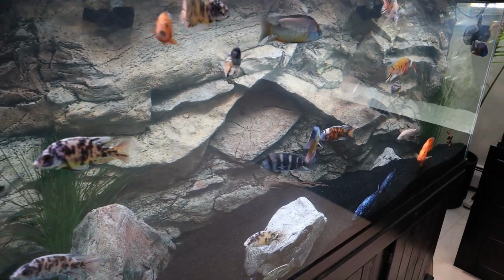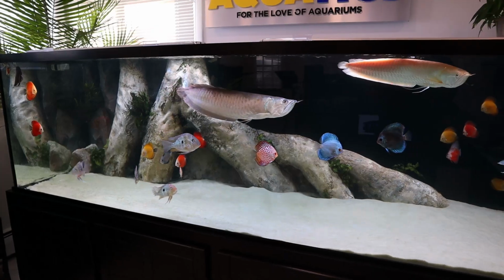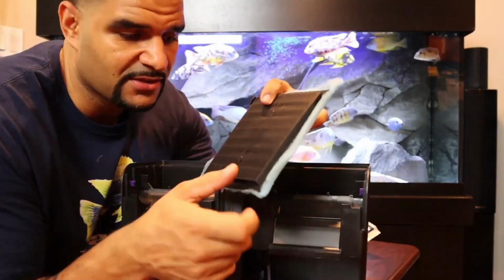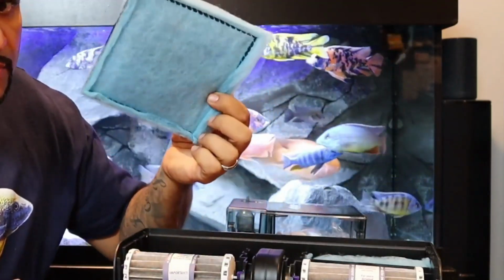STOP Believing These 5 Beneficial Bacteria Myths!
The Beneficial Bacteria Aquarium myths have been out there for a long time. So long that misinformation gets easily spread throughout the hobby. Here's a quick and clear explanation of what your aquarium beneficial bacteria really do, how they work, and where they live!

📱Download my brand new FREE Aquarium Keeping App! - Aquabuildr is a one-stop shop designed for beginners to learn and veterans to expand!

📙Keeping African Cichlids! Now in eBook, Paperback, and Hardcover!

3.) Comment during the first hour a new video drops 👀

👇 Mechanical Media
Polishing Pad
Fluval White Polishing Pad
Fluval Blue Polishing Pad

👇 Bio-Media
Seachem Matrix
Pot Scrubbers
Large Media Bags

👇 Chemical Media
Chemi Pure Blue

👇 Water Conditioners
Seachem Prime
Seachem Safe
Seachem Stability
American Cichlid Salt

👇 Substrate
Pool Sand

👇 Equipment
Wave Maker in 75G (Top) 1600 GPH
Wave Maker in 75G (Bottom) 1000 GPH
Wave Maker in 210G - 3400 GPH
Tank Light 75G
Tank Light 210G
Air Pump
Battery Backup Air pump
Water Thermometer
50 FT Python (Tube and Hose)
Water Change Pump 800 GPH
Big Water Pump 2600 GPH
Big Water Hose
Hose Clamp

Seachem NutriDiet Cichlid Flakes
 (Mixed with)

(Treats)
Freeze Dried Jumbo Krill
Frozen Brine Shrimp
Raw Shrimp
Fresh Zucchini

👇Camera and Recording Gear
Cannon M50 Kit